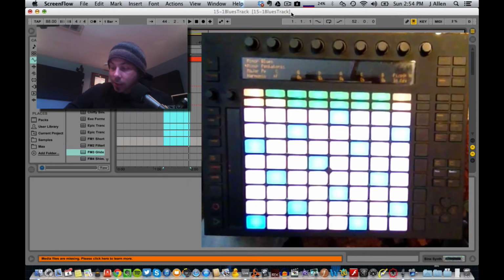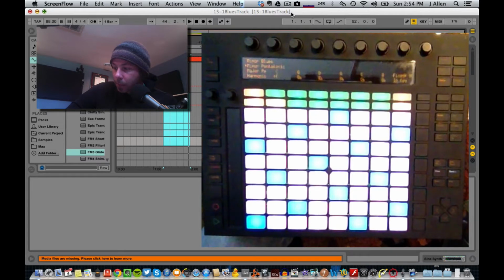Music Theory for Ableton Push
Traditionally, music theory is taught with a piano as the main tool to learn the concepts. In this class, we take music theory concepts and apply them to the Ableton Push controller. Using the Push, we can find the patterns for chords, harmony, and intervals that will get you producing, songwriting, or composing with the Ableton Push.